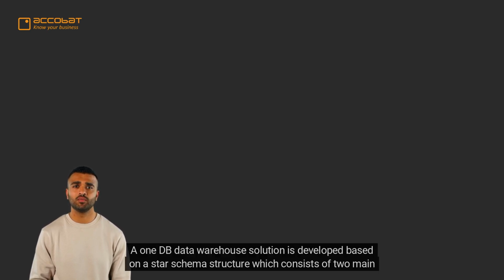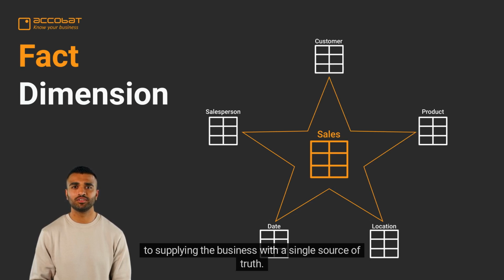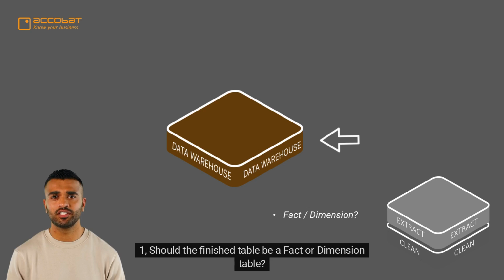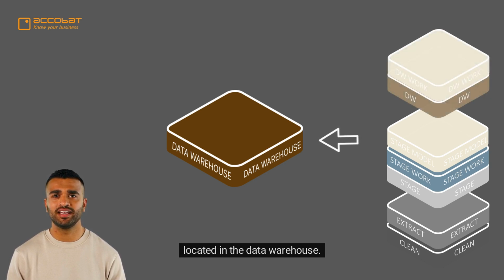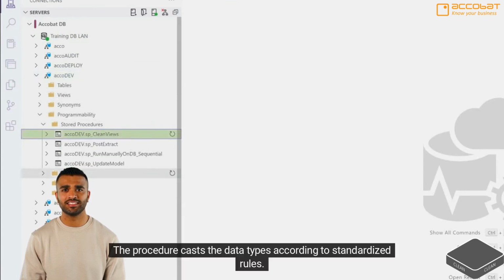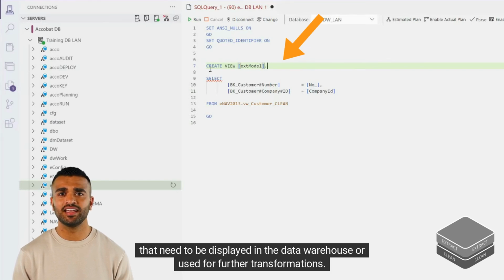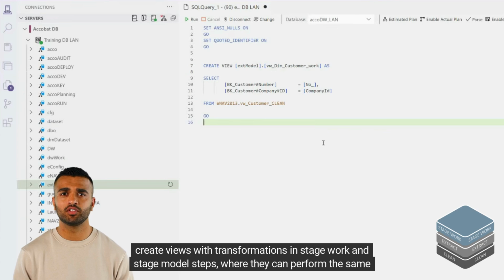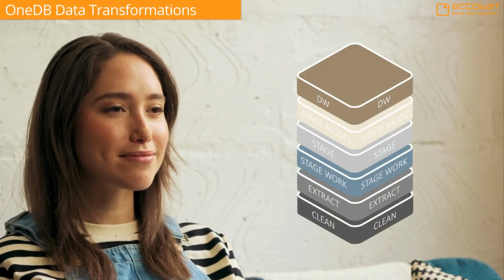Acco OneDB Machine Room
Welcome to the OneDB Machine Room! In this video, we’ll break down how OneDB operates and guide you step-by-step through its technical layers. From architecture to functionality, you'll gain a clear understanding of each component, unlocking the full potential of this powerful data framework.